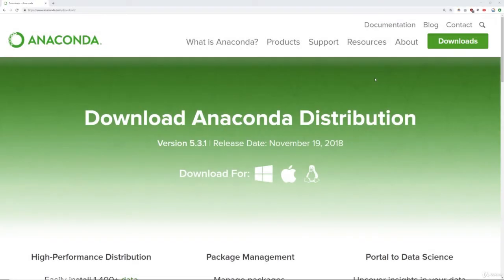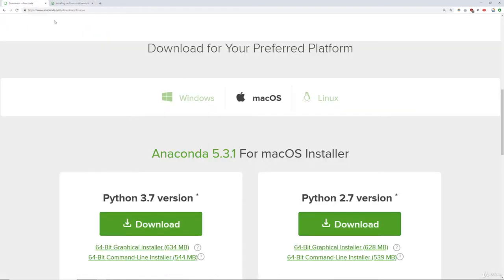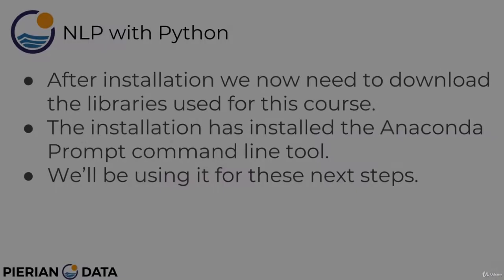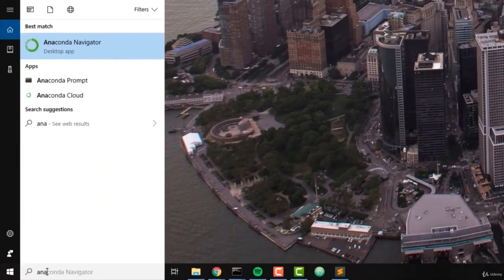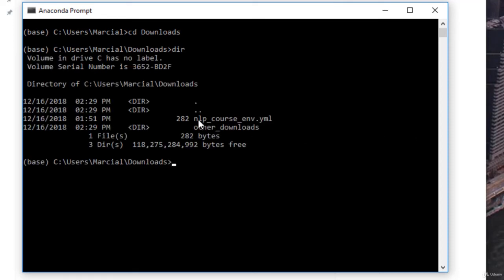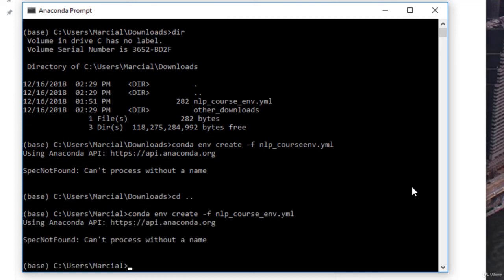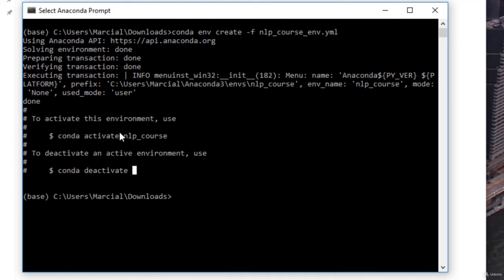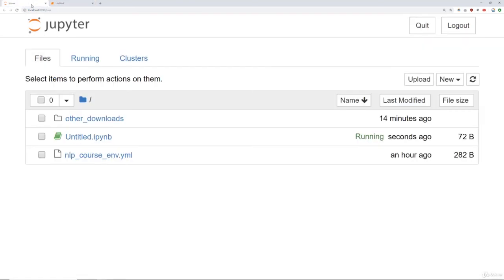NLP-Installation and Setup Lecture 03